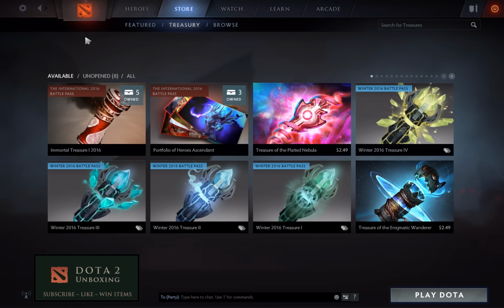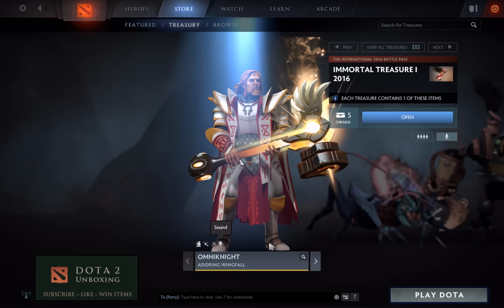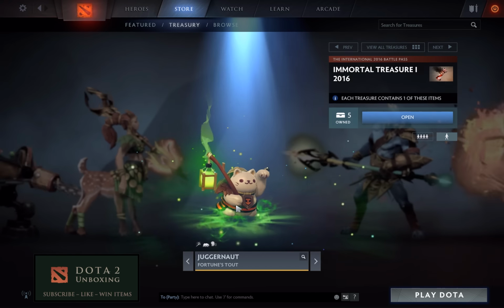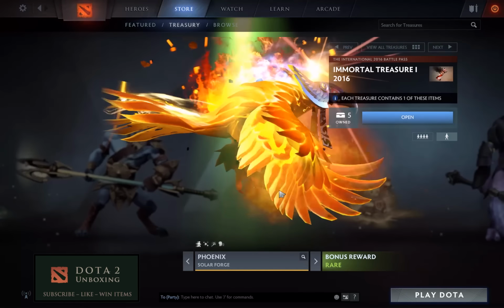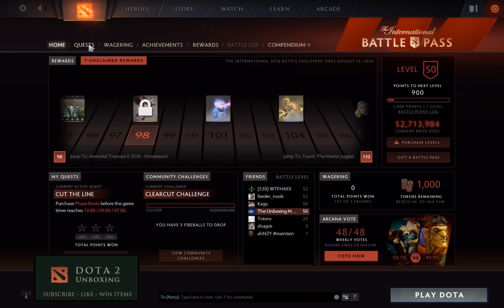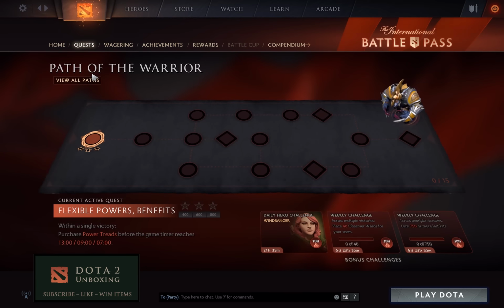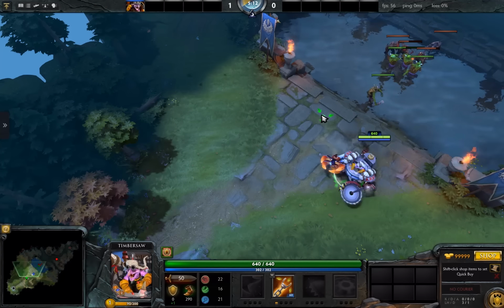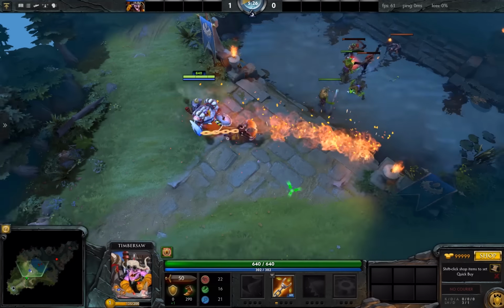Dota 2 Opening TI6 Immortal Treasure I 2016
Dota 2 Opening TI6 Immortal Treasure I 2016 (The International 2016). 5 of new treasures were opened.

Following item was found:
— Fortune's Tout for Juggernaut

Raffle is over. Looks for new raffles in most recent videos.

Winner of the previous raffle is Alexander M. Congrats!

Music from Dota 2 by Valve.